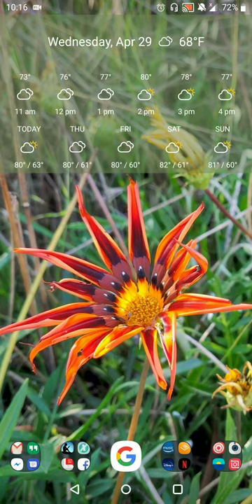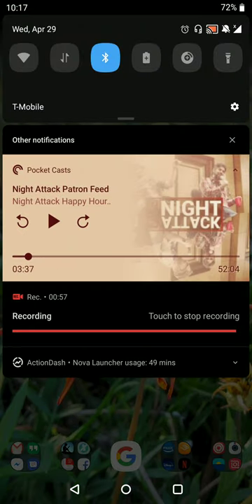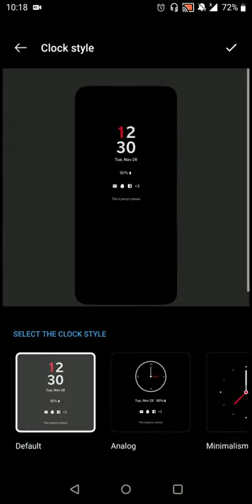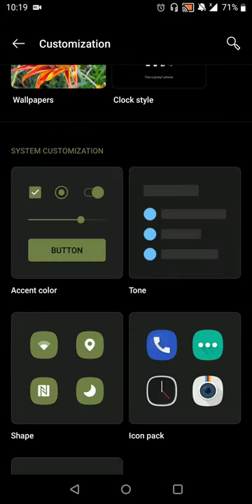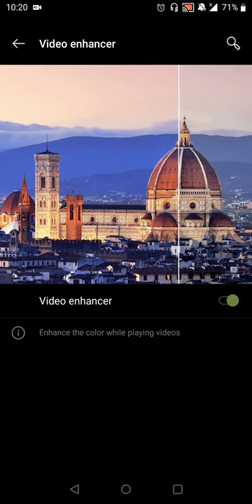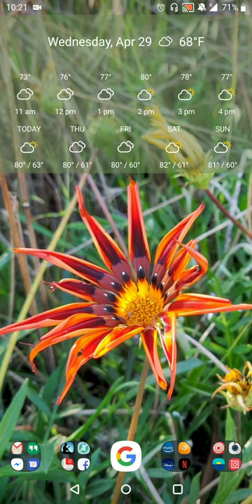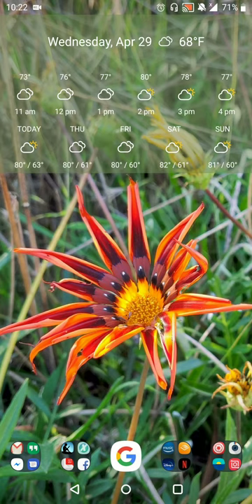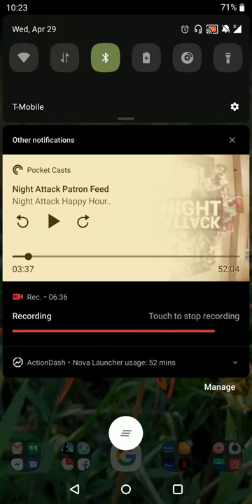OnePlus 5T Android 10 Open Beta 1 Hot Take Review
In this review, I give a quick tour of some of the new features of Android 10 for the OnePlus 5T. This is the first Open Beta but overall, system performance and stability are so good that the issues are not a hindrance.
The app to customize your notification icon colors isn't in the review but the app I used is Graphix available in Google Play, to extract color codes from the image of choice.